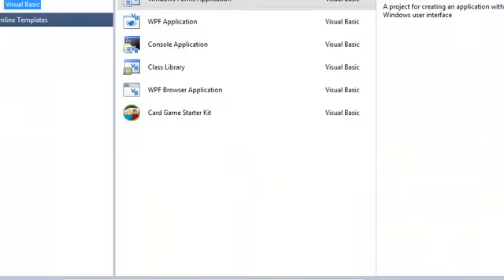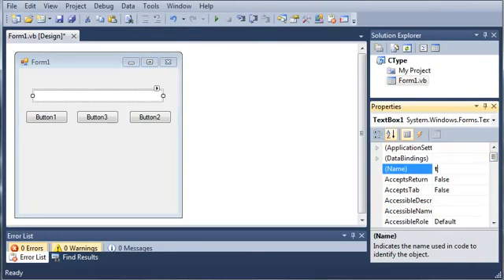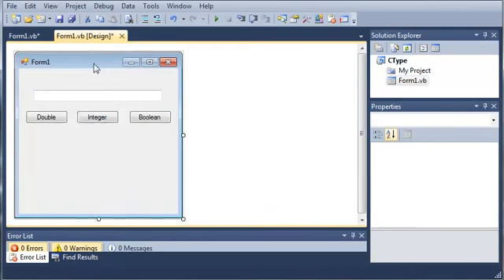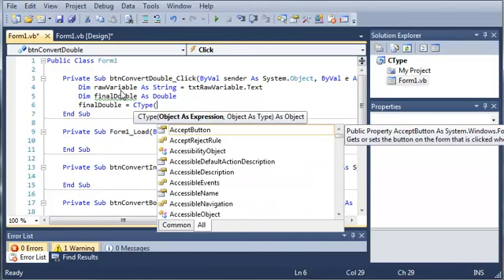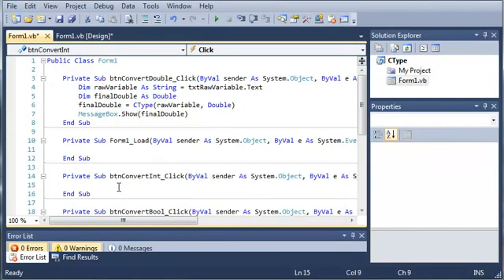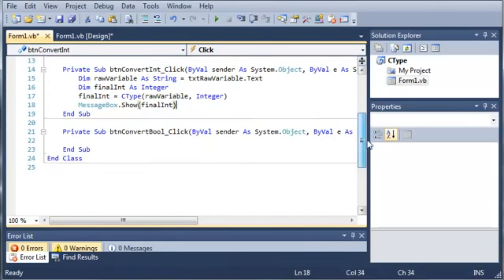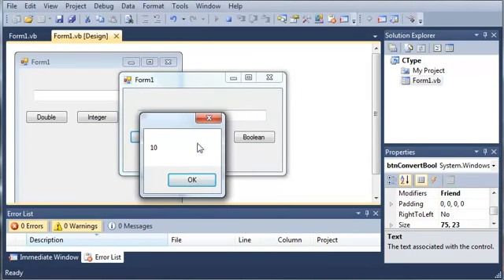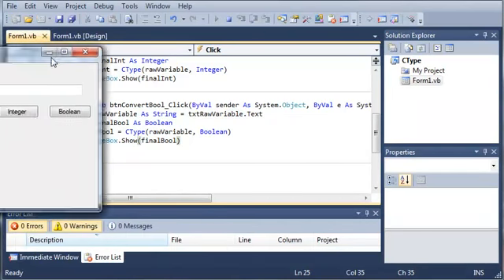_Visual Basic Tutorial - 53 - CType = BY ARMAN